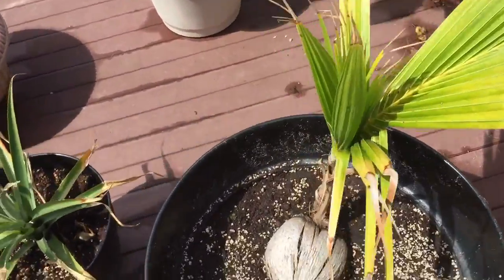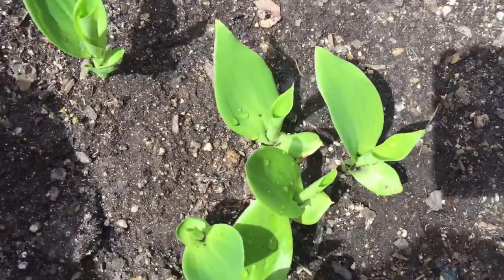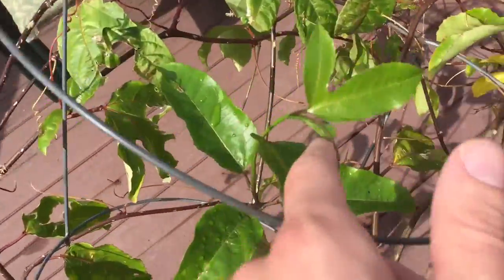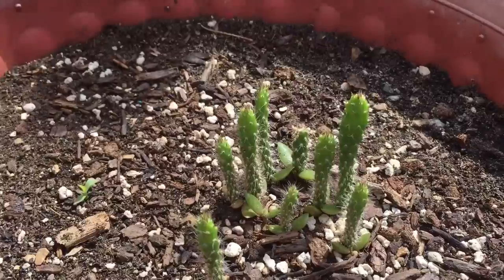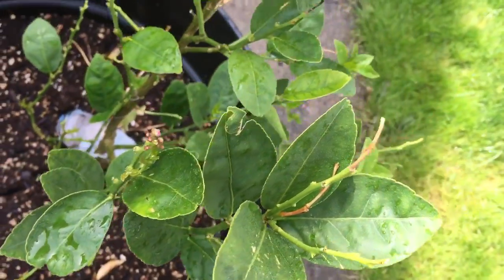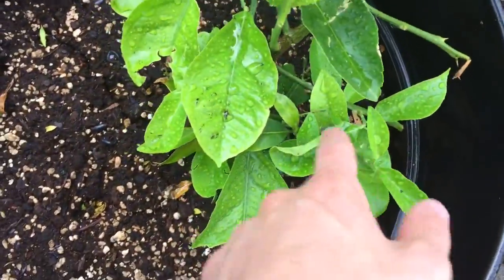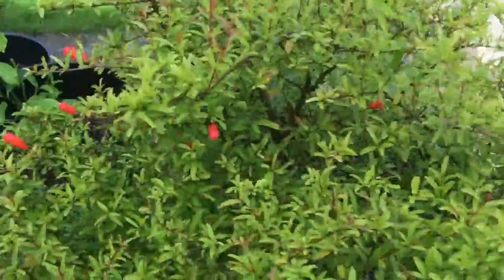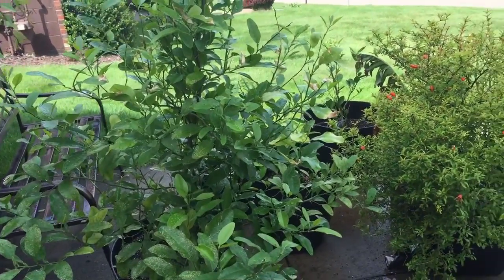HOW TO GROW TROPICAL PLANTS 2016 (WILL WE GET ANY FRUIT THIS SUMMER??) DAY 5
Another nice day out today highs in the 70s. tomorrow and Sunday about a 90% chance of rain.

The plants I have:
Coconut tree
Pineapple
Passion fruit
Hibiscus
Tropical flowers
Hawaiian Flowers
Cactus
Pomegranate
Bananas
Orange
Lime
Lemon
Pineapple
Fig